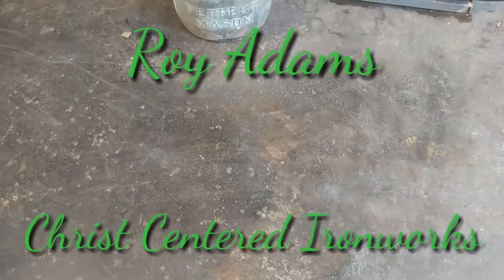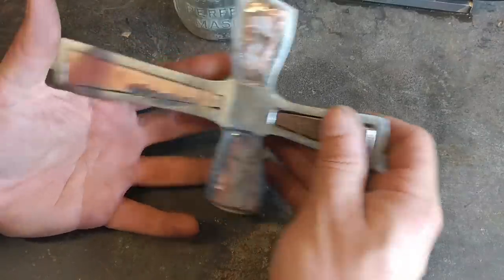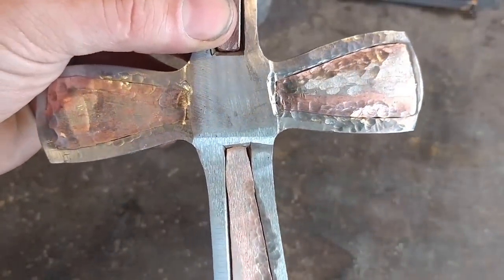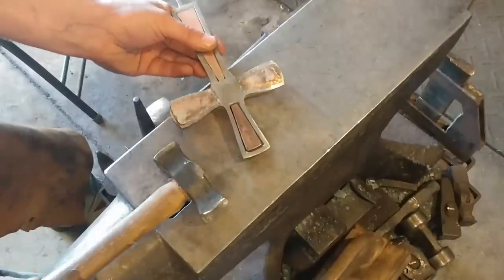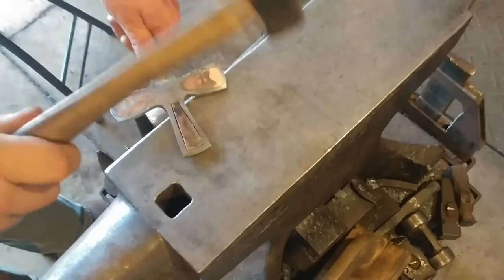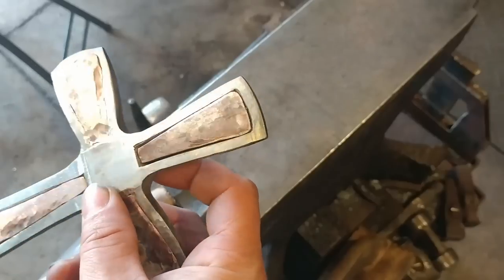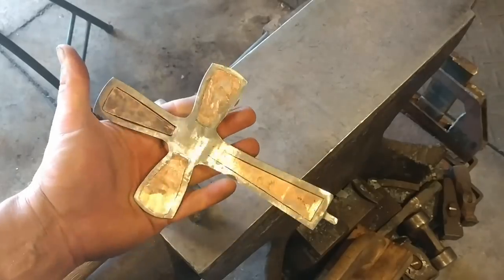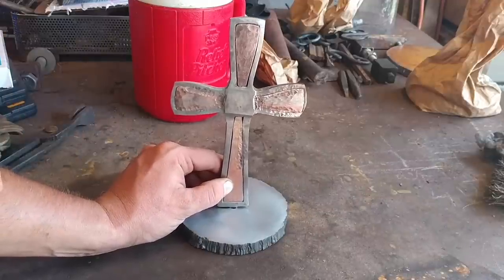Inlaying Mokume Gane in a Hand Forged Cross (Mokume-gane Project)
In this video, I'm inlaying mokume gane in my hand forged cross. This is a unique mokume-gane project for a client of mine, and I've made a video series that follows along my progress.

Have you seen projects before where there has been copper inlay in steel? In this video on metal inlay techniques, I show you the basics to inlay metal into metal.

All my inlay chisels are handmade. You can create your own inlay tools to use for the processes. Inlay supplies can also probably be purchased on the internet.

I hope you enjoy this video on how to inlay metal into metal. What type of metal inlay do you like to do? What type of inlay metal into metal do you do?

This video is part of a series, where I'm working on a forged metal cross sculpture. I show everything from making flame cut edge on the base, to the diy engraving vice I made, and the other blacksmith tool making I did for this project.

If you are interested in learning about making mokume gane, you can check out the video series I've made a couple of months ago. I show how to make mokume start to finish. If this will be your first mokume gane billet, make sure you watch! I think you'll enjoy the forging mokume gane from quarters videos!